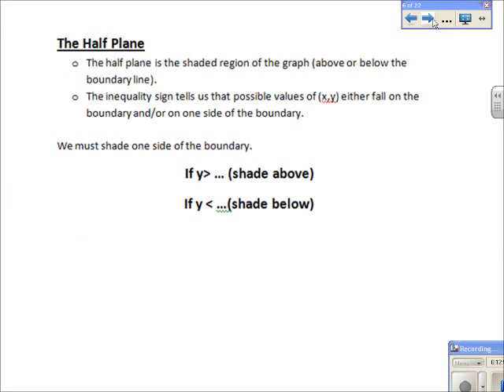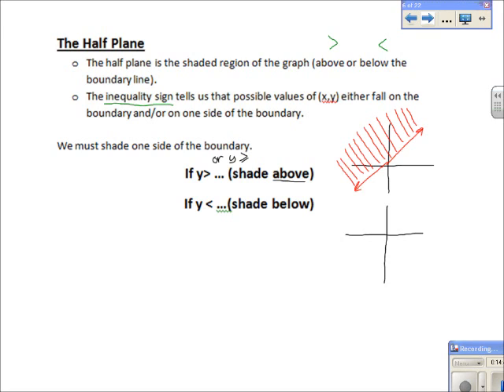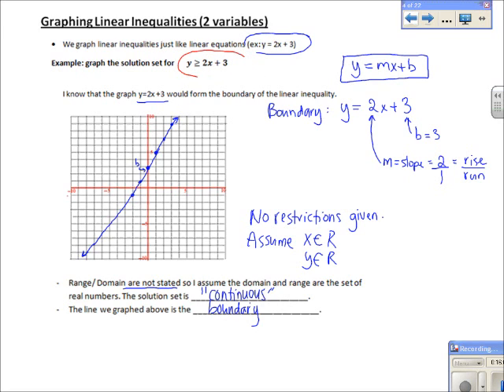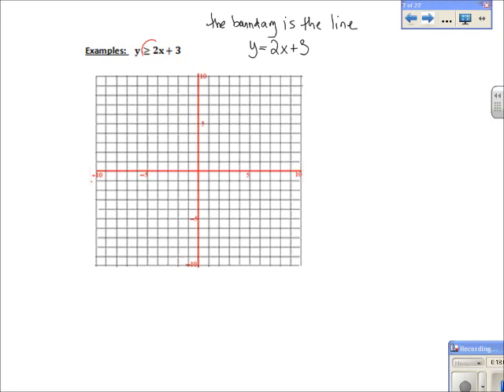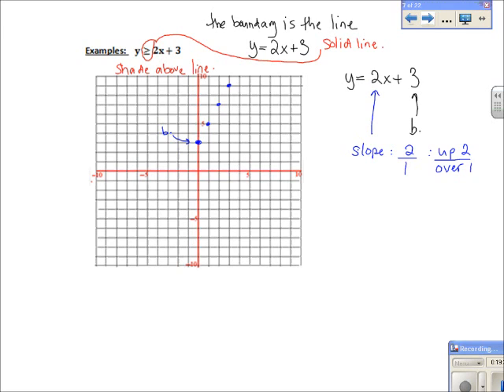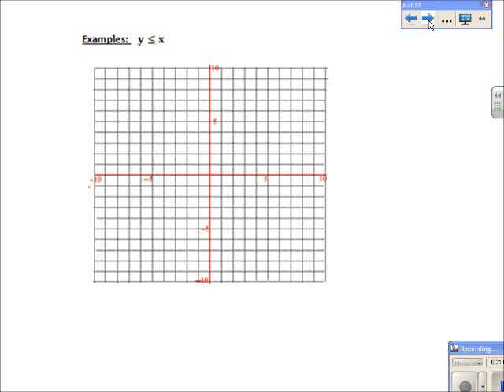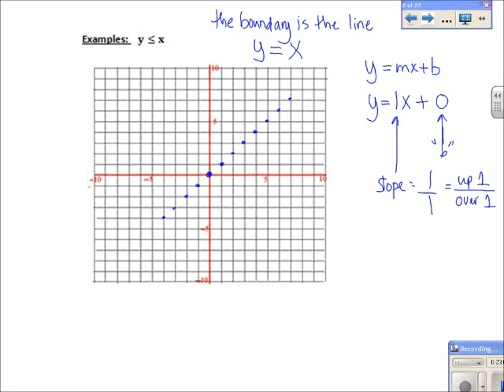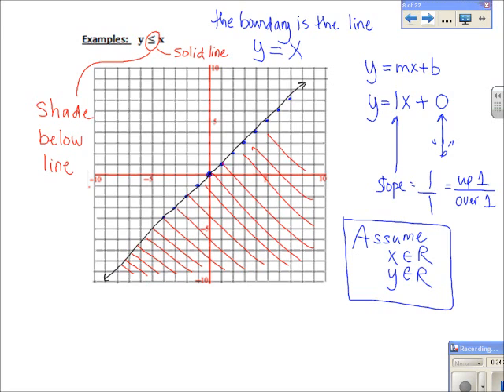6.1 Linear Inequalities Part 2.wmv